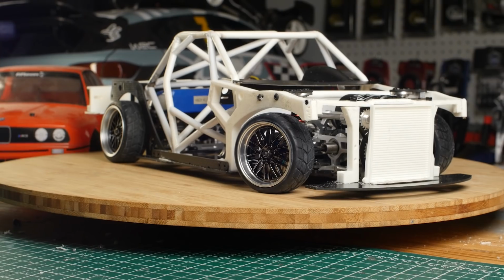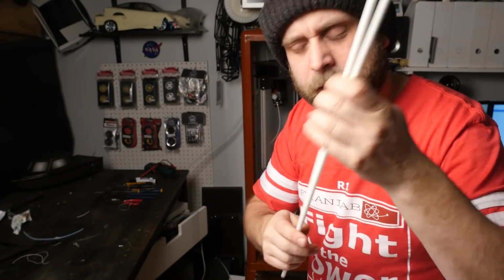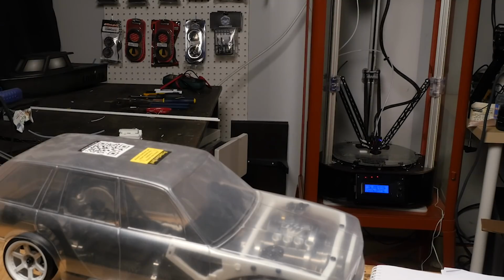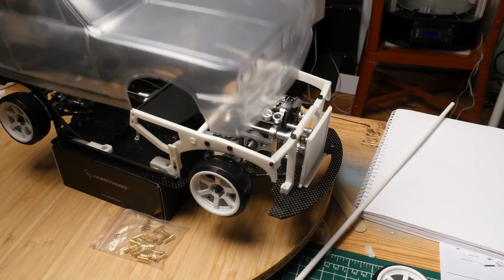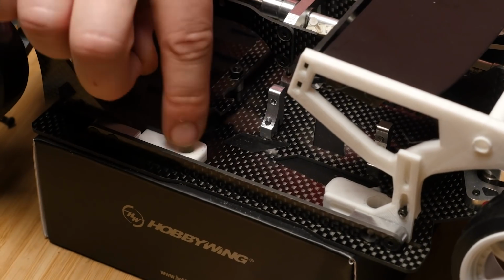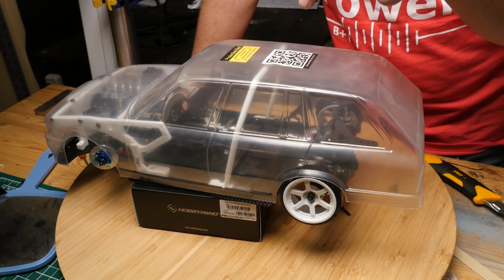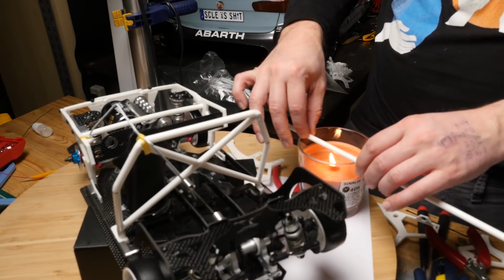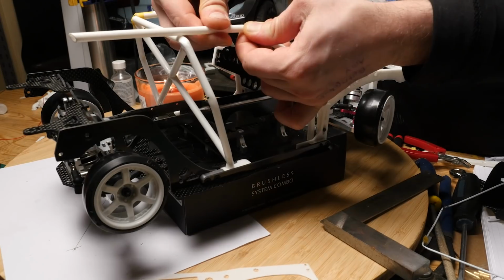E30 WAGON RCDRIFT - Custom Cage Install - D9 bulldog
Buy some merch! Help the channel!

We build a styrene cage for the E30 wagon RC drift project!
It's pretty scale looking.

- cheapest radio, can mod to 8 channels
- DRIFT GYRO

Help out my channel! need something from amazon?
use this link!